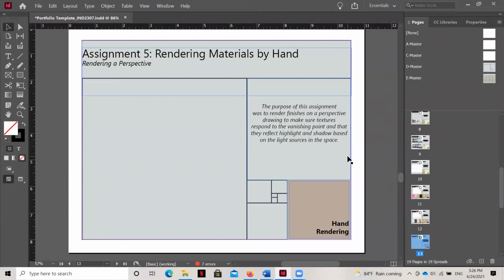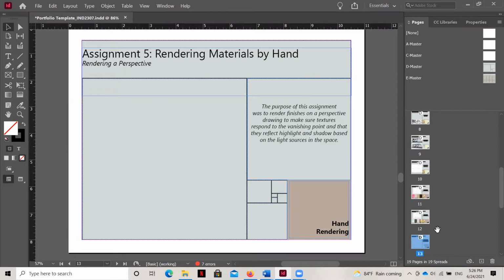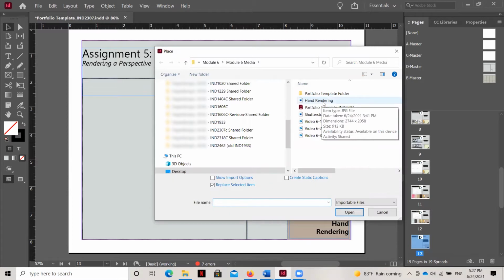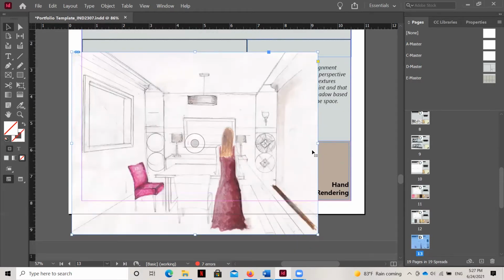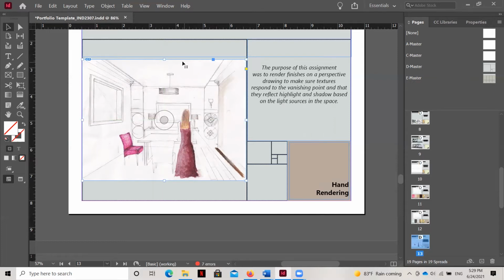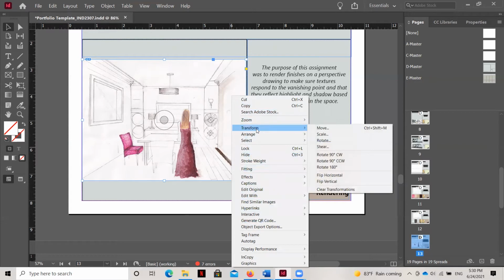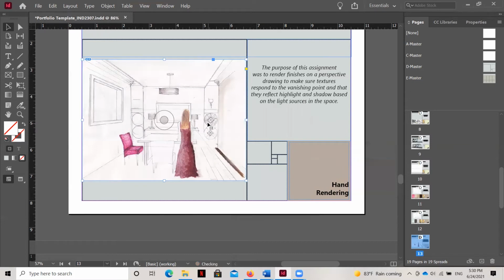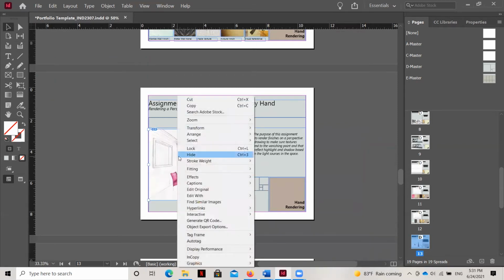Video 6-4 Inserting, Modifying, and Adding Effects to Images